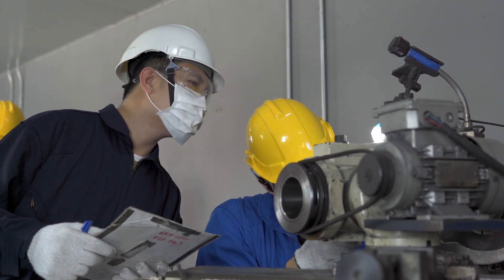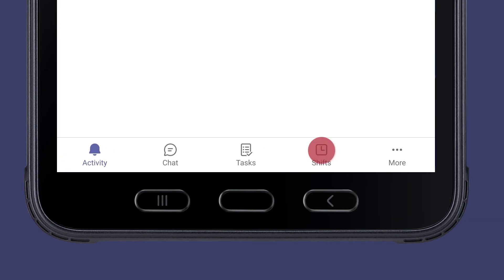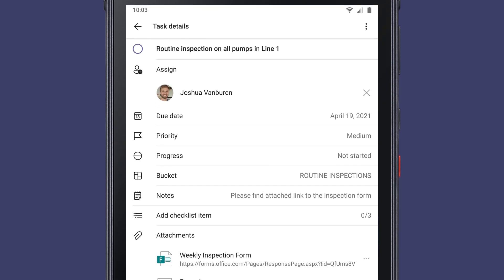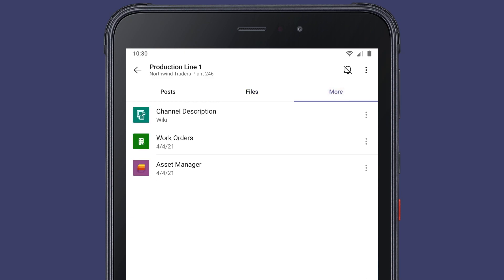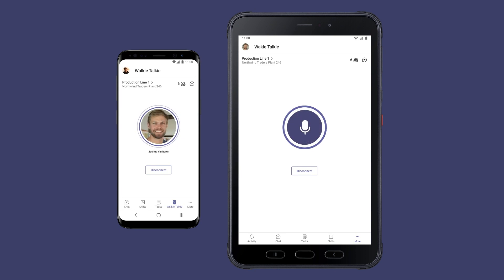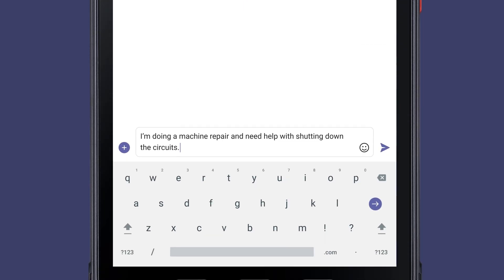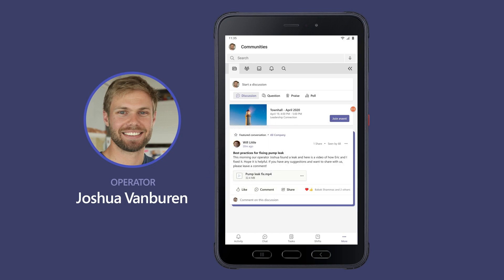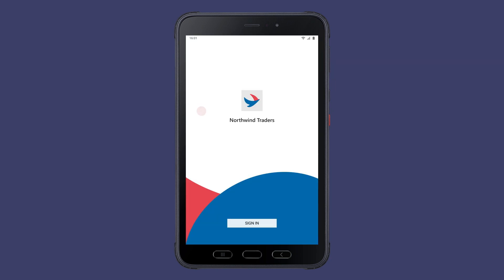Day in the life of a frontline worker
Learn about how frontline workers in manufacturing can use Microsoft Teams to complete common workflows and processes.